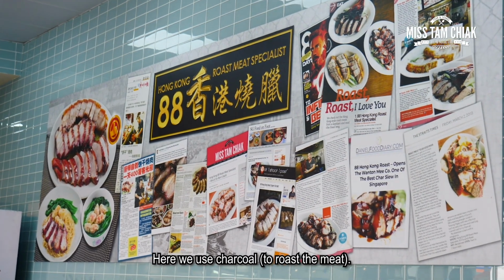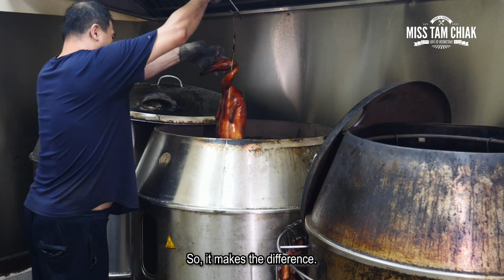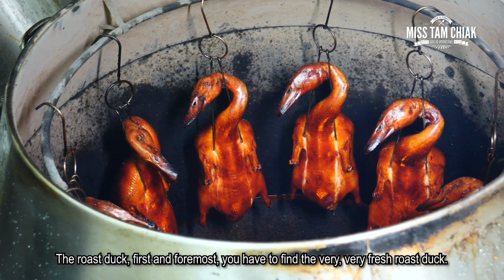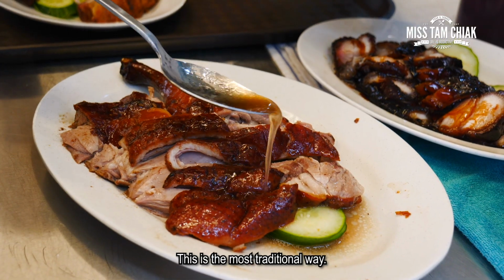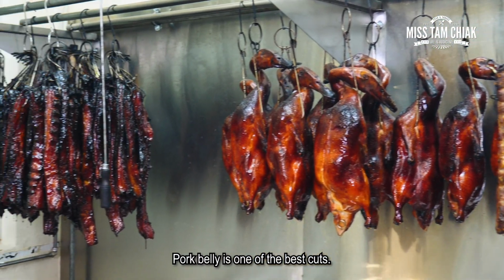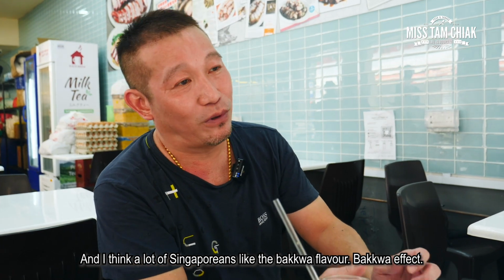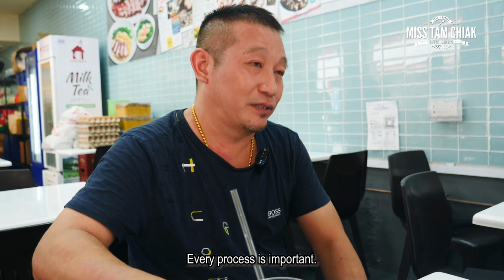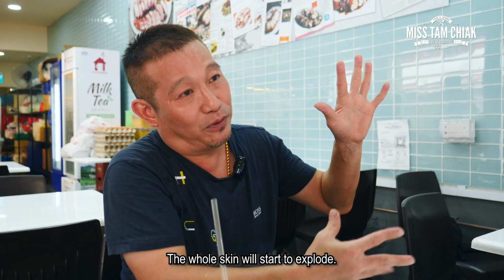88 Hong Kong Roast Meat Specialist – Gorgeous Charcoal-Roasted Meats You Simply Cannot Resist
88 Hong Kong Roast Meat Specialist is not new in the market but they have recently opened their flagship outlet in Lavender. As many of you know, the boss, Martin Ong, does one of the best sio baks in town! We fell in love with the biscuit-like sio bak skin that we kept going back for more. He has moved a few times and now has three outlets — Tyrwhitt Road, Ubi and the latest one in Lavender Street. This space is where he will prepare all the roast meats and deliver them to the rest of the outlets.

Address: 308 Lavender Street Singapore 338814